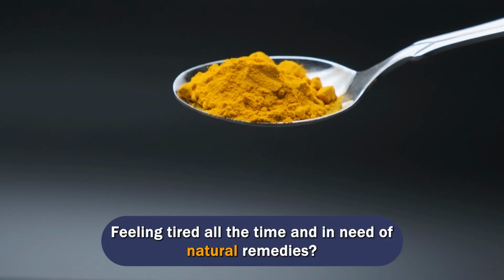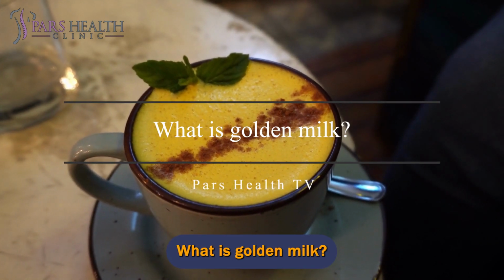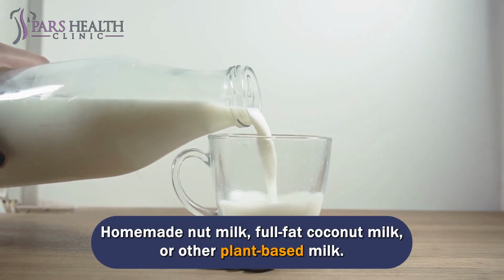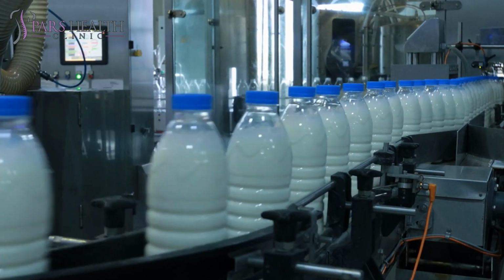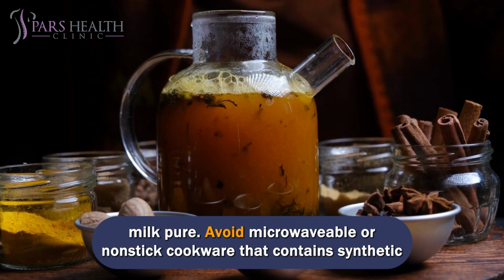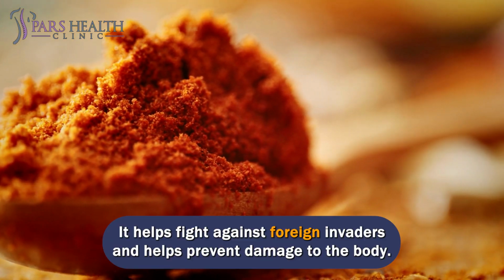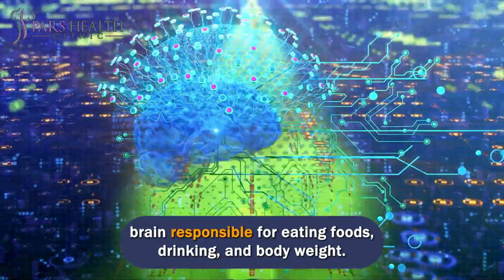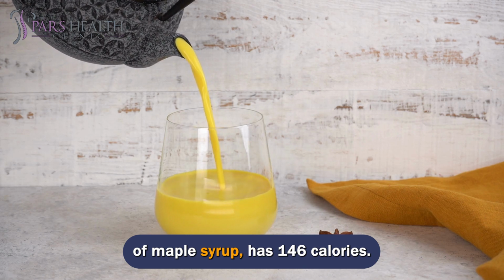How to make golden milk as well as the benefits of turmeric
Magical healing powers of the golden turmeric milk

We'll be talking about these items in this video:
- What is golden milk?
- What are the main ingredients of golden milk?
- How to make golden milk?
- What is the recipe for golden milk?
- How many calories are there in turmeric milk?
- What are the benefits of golden milk?
- What are the benefits of turmeric milk?
- How to make turmeric milk?
- What are the effects of turmeric milk on the body?
- What are the healing powers of turmeric milk?
- What are the benefits of turmeric in milk?

Heart-healthy fats
As I mentioned earlier, cow's milk is high in fat, but when using non-dairy milk, a little more healthy fat will help it absorb better. If you use nut milk, almond oil, coconut oil, or organic ghee, these will all work. If you use full-fat coconut milk, there is no need to add extra fat.

Spices and flavorings
Add any of these products to your golden milk for extra flavor and health benefits.
Ground Cardamom
Ground Cinnamon
Fresh or Ground Ginger
Pure vanilla extract (not a main ingredient but some people like it)
Raw honey (optional for a little extra sweetness)
Cardamom, ginger, and cinnamon not only add great flavor but they're all packed with antioxidants and have several impressive healing properties.
While I love vanilla, I personally didn't use it here. The cardamom, ginger, and cinnamon already add a lot of wonderful flavor to this treat without overpowering it.

Methods to make

Method 1
Combine all the ingredients and let the turmeric boil on the stove.

Method 2
Make a turmeric paste, and add milk and spices as desired. The most important aspect is to boil turmeric and mix it with some black pepper because black pepper will improve the absorption of curcumin.

Use stainless steel pots or other non-reactive cookware to keep your golden milk pure. Avoid microwaveable or nonstick cookware that contains synthetic fluoropolymers such as Teflon.

Also, use clean or organic ingredients whenever possible, as this drink aims to provide anti-inflammatory benefits and detoxify the body.

Health Benefits of Golden Milk

5- Lowering the risk of heart disease
Heart disease is the main cause of worldwide. Scientists have studied this for decades and have learned a lot about why this happens. Not surprisingly, heart disease is complex, and there are several factors that contribute to it.
Curcumin can help reverse many steps in the heart disease process. Maybe the biggest benefit of curcumin for heart disease is improving the function of endothelial cells, the lining of blood vessels.
Endothelial dysfunction is a major cause of heart disease. This is when your endothelial cells cannot regulate blood pressure, blood clotting, and different other factors.

4- Anti-inflammatory compound
Inflammation is very important. It helps fight against foreign invaders and helps prevent damage to the body. While acute, short-term inflammation is beneficial, it can be worrisome when it becomes chronic and attacks your body's tissues.
Researchers now believe that chronic low-level inflammation may play a role in certain health conditions and diseases. These include:
heart disease
Cancer
Metabolic syndrome
Alzheimer's disease
Various degenerative diseases

3- Brain-derived neurotrophic factor
Before scientists had a better understanding of neurons, they were thought to be unable to divide and reproduce in early childhood. But now they know that's not the case. Neurons are able to form new connections, and in specific areas of the brain, they can multiply and enlarge.
One of the main drivers of this process is the brain-derived neurotrophic factor (BDNF). It is a gene involved in making proteins that are responsible for promoting life in neurons.
BDNF protein has a role in memory and learning and is found in areas of the brain responsible for eating foods, drinking, and body weight. Many common brain diseases are associated with reduced BDNF protein levels, including depression and Alzheimer's disease.

2- Arthritis
Gout is a common disease characterized by joint inflammation. Many studies have shown that curcumin can help treat gout symptoms, and in some cases, curcumin is more effective than anti-inflammatory drugs.

1- Benefits of depression
Depression is also associated with lower levels of BDNF and shrinkage of the hippocampus, a brain region important for learning and memory. Curcumin may help increase BDNF levels, possibly reversing some of these changes.